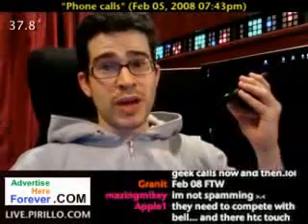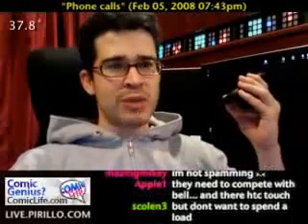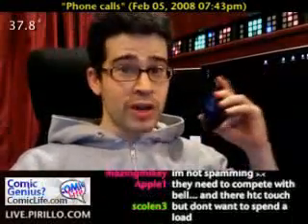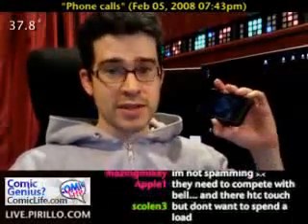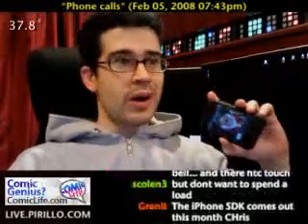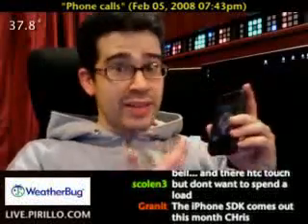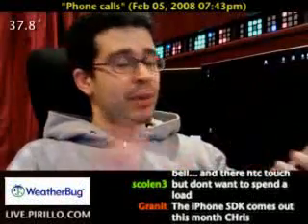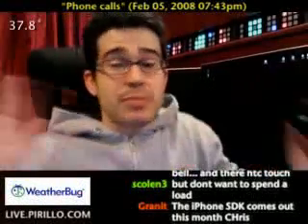VMware and iPhone Hacking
- This caller had two questions for me! The first was that they are having a difficult time installing VMWare Tools in Linux inside a Virtual Machine. The second question dealt with iPhone Hacking.